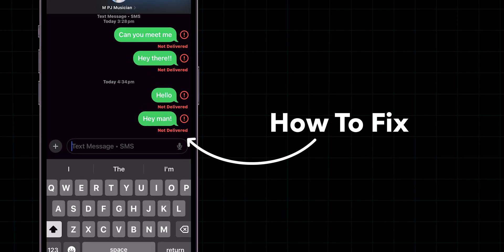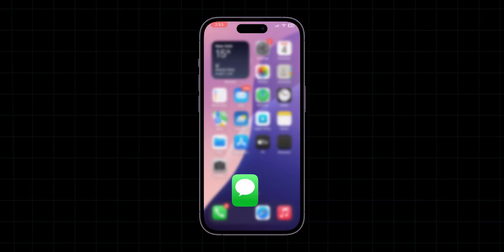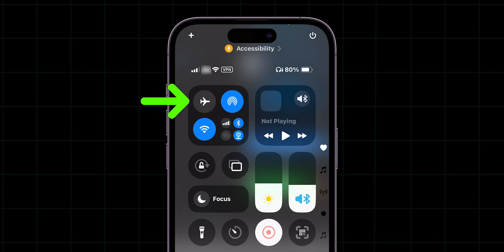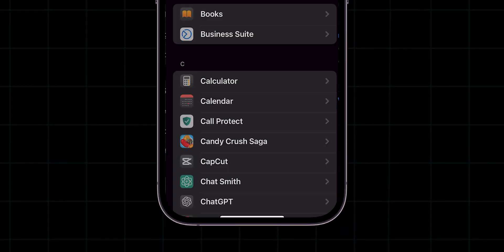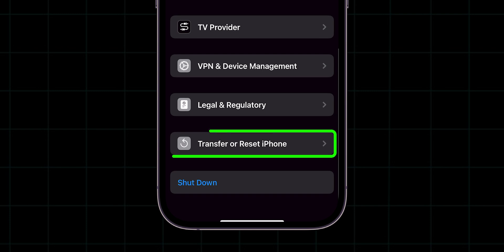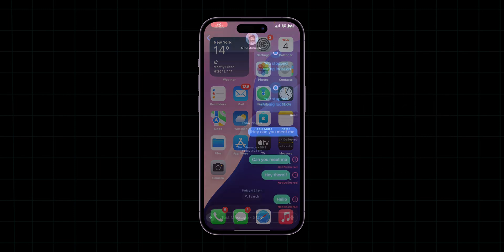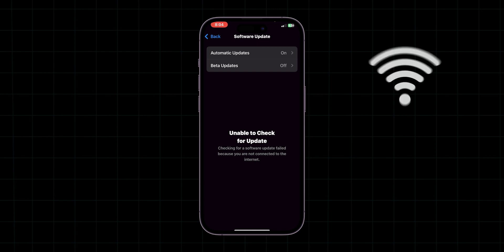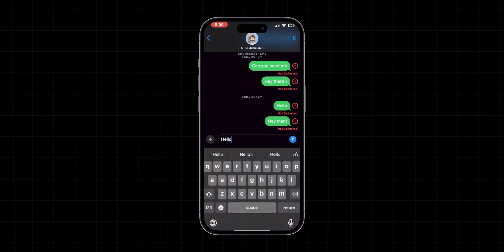How To FIX Messages Failed To Send On iPhone?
Struggling with the "Messages Failed to Send" glitch on your iPhone? You're not alone! In this video, we'll show you the **EASY FIX** to resolve this frustrating issue and get your messages flowing smoothly again. Whether you're using iMessage or standard SMS, we’ve got you covered with simple step-by-step solutions that anyone can follow.

- Common reasons why iPhone messages fail to send
- Quick troubleshooting tips to fix messaging issues
- How to check your network settings for optimal performance
- Resetting your iPhone settings without losing data
- Additional tips to prevent future message failures

Don’t let messaging problems disrupt your communication! Watch now and take control of your iPhone messaging experience.